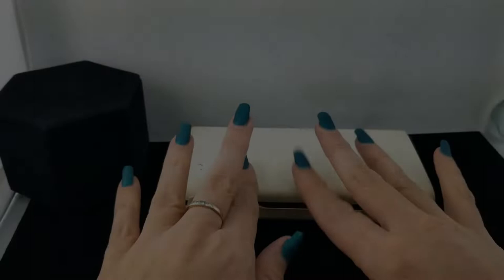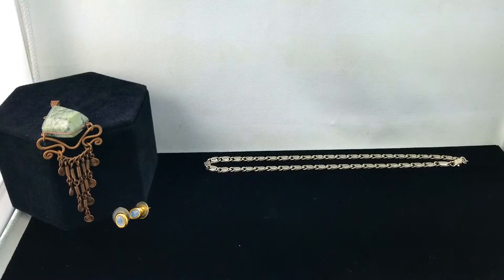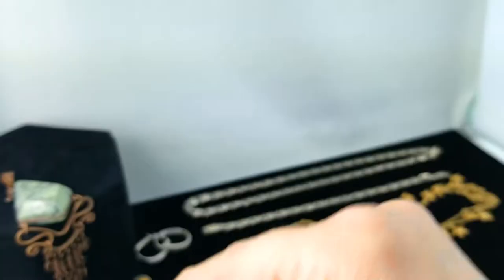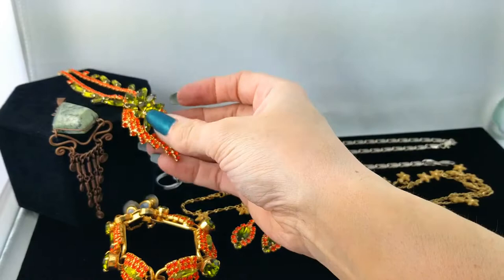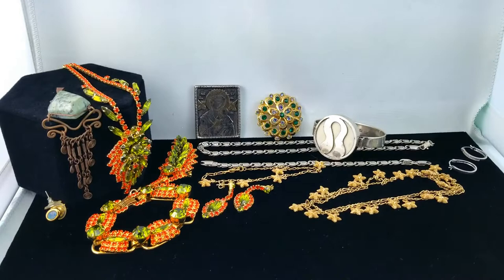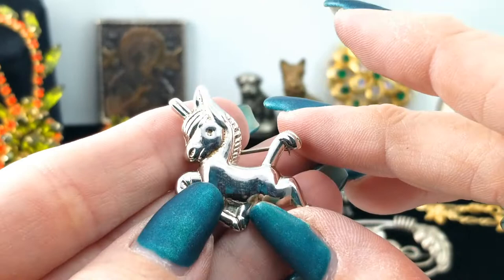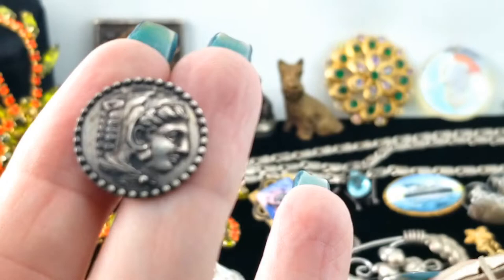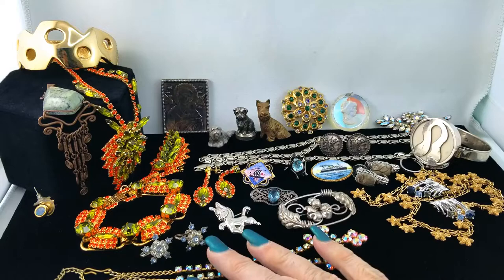Come To Work With Me - Episode 46 - JulianYAH!!...& PUPPIES! - Amazing Vintage Jewelry Haul